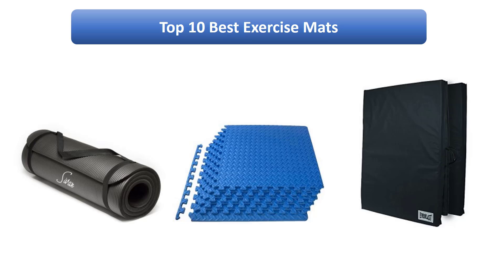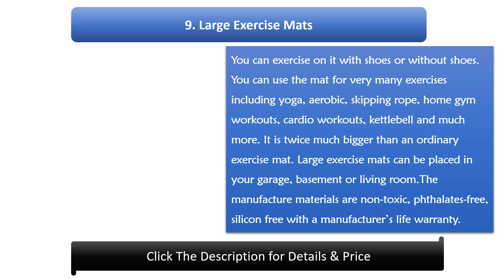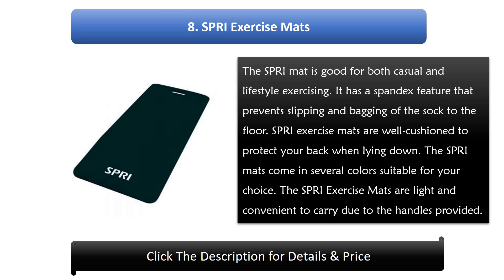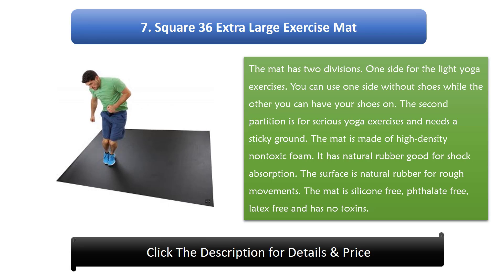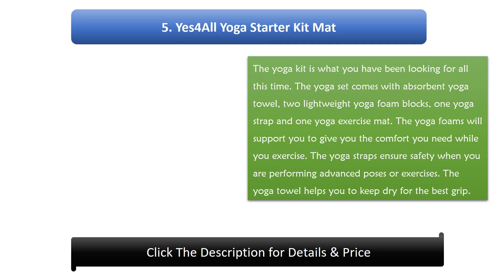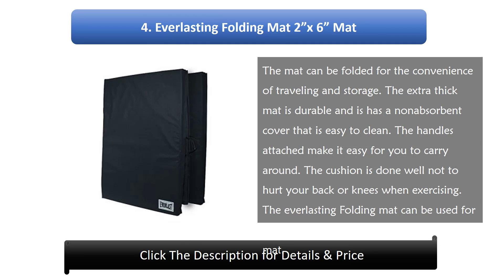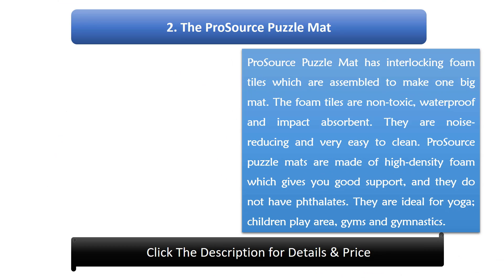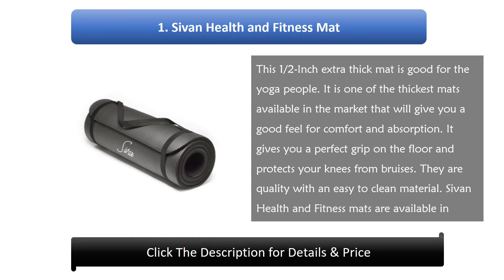Top 10 Best Exercise Mat 2023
Hi guys, I am going to show video review on the top 10 Best Exercise Mats on the market. Get your Best Exercise Mats from here

Top 10 Best Exercise Mats